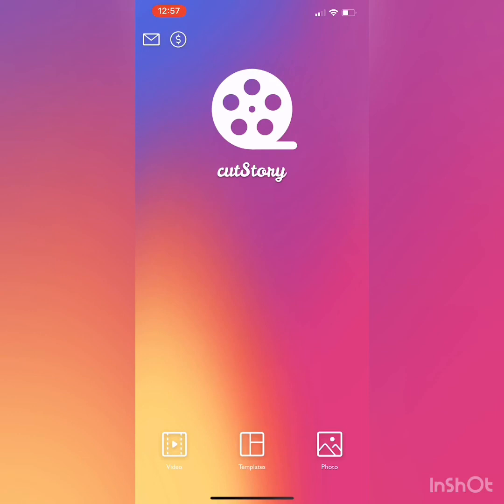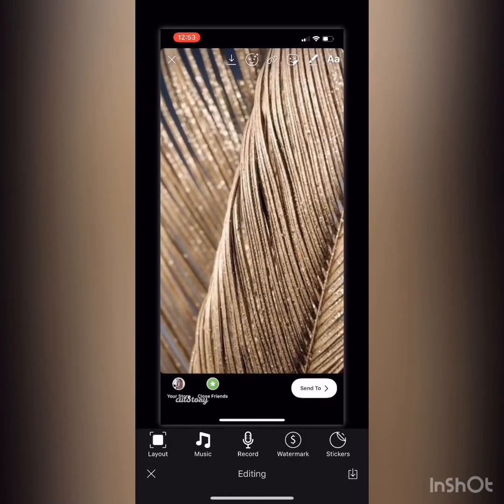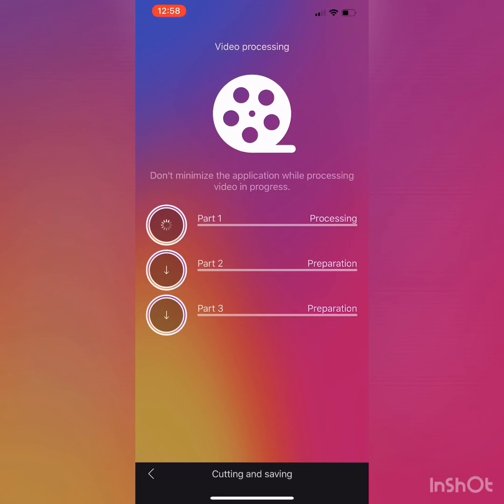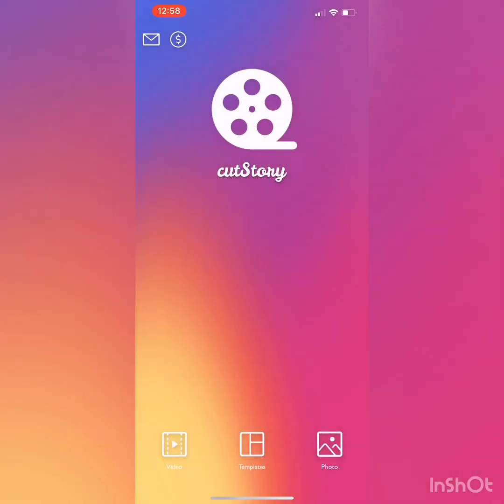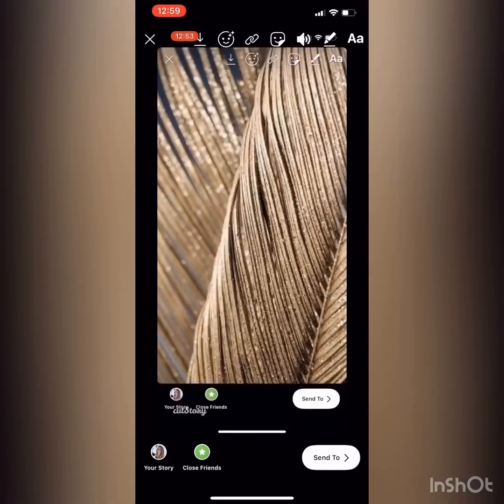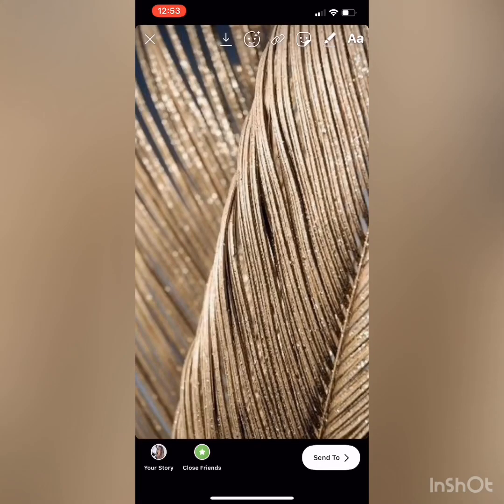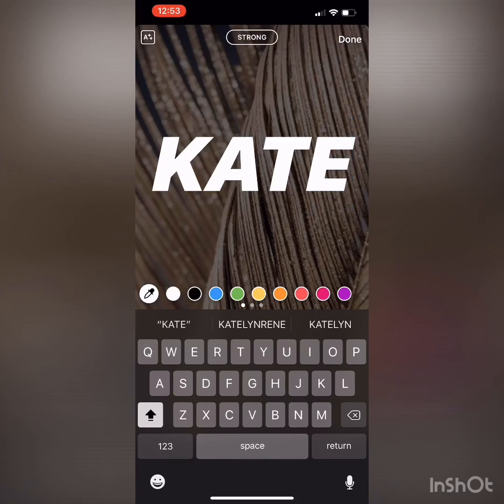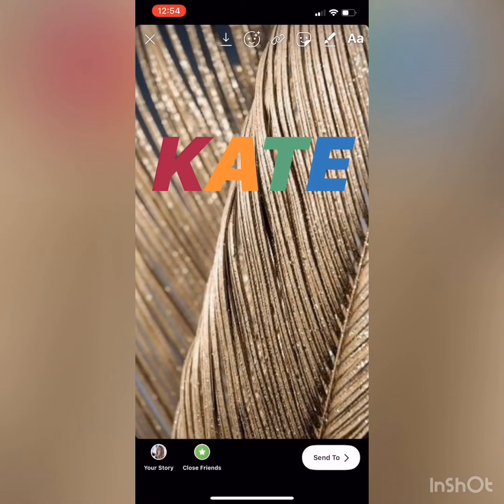HOW TO FIT A LONG VIDEO ON INSTAGRAM STORIES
Ever film a video that’s longer than 15 seconds (the longest allowed time for an IG story) & want to put it on IG stories?
WATCH THIS VIDEO HACK on how to do just that!!

⭐️ if you watch until the end, I share a BONUS IG story tutorial!